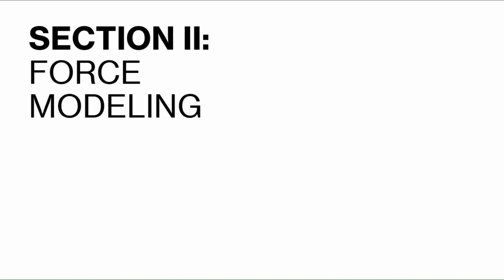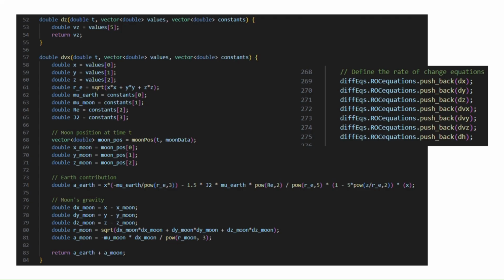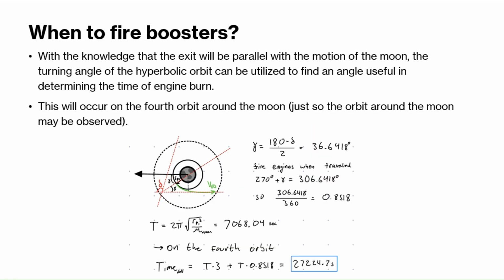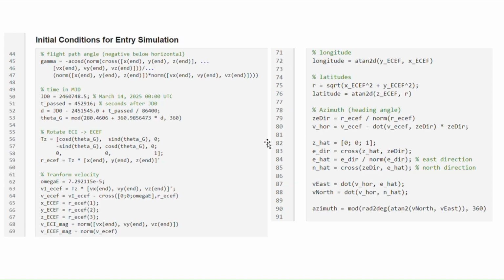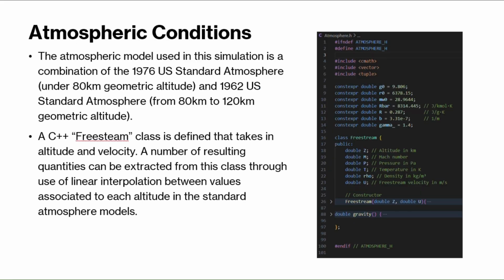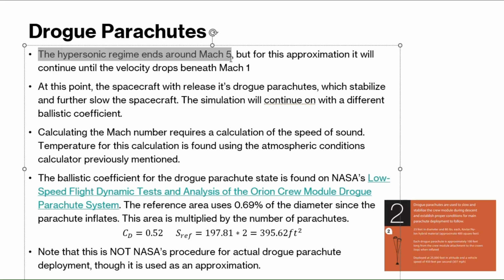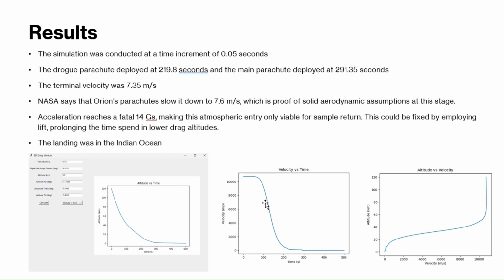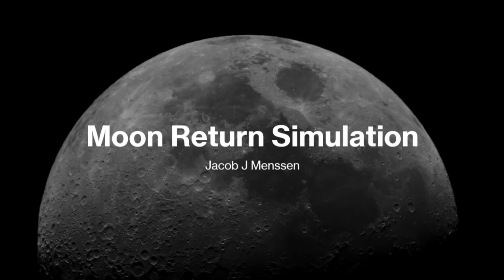Moon Return Simulation Part 1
This was part of my research creating a custom framework for trajectory analysis for the Georgia Tech Space Systems Design Lab.